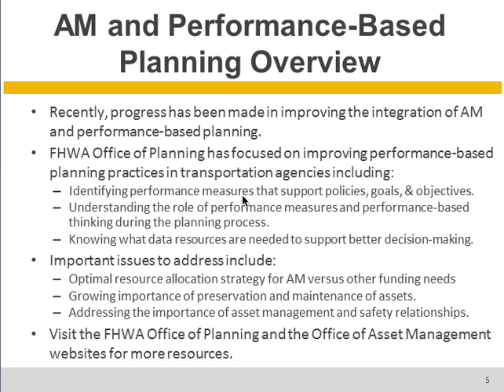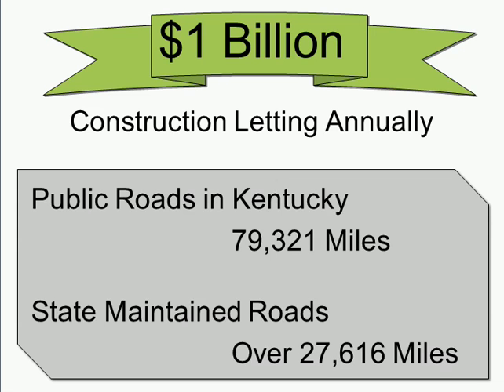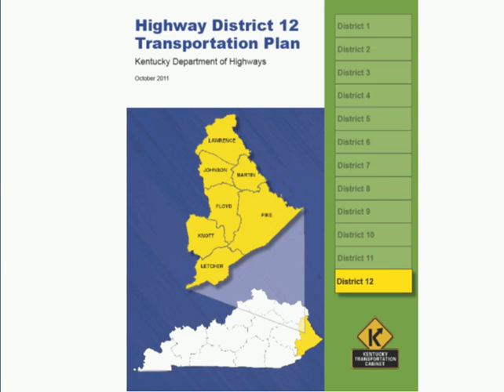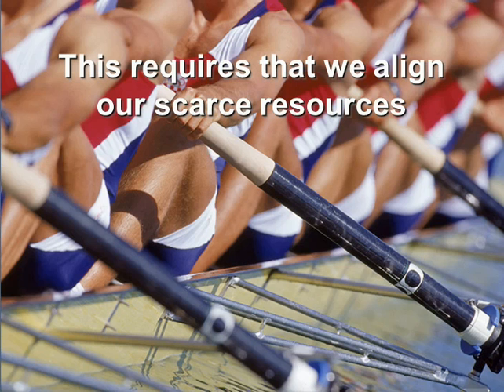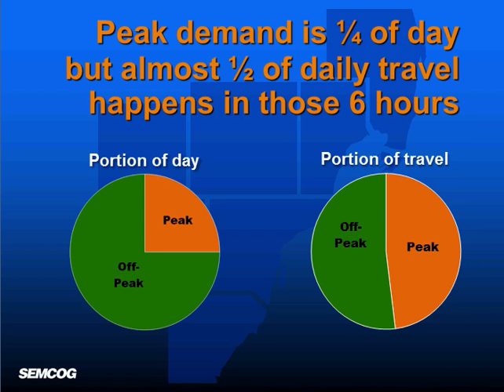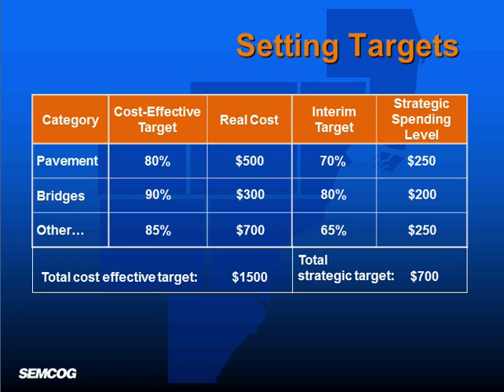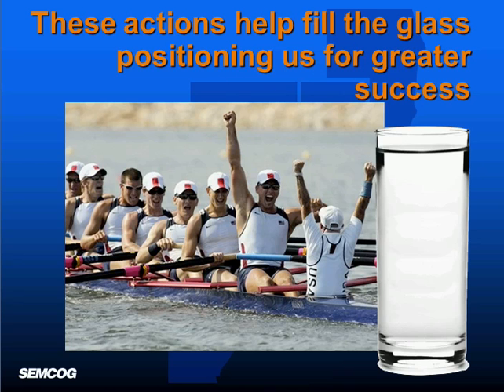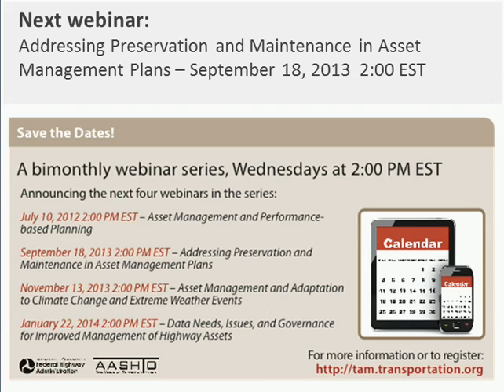TAM Webinar 5-Asset Management and Transportation Planning